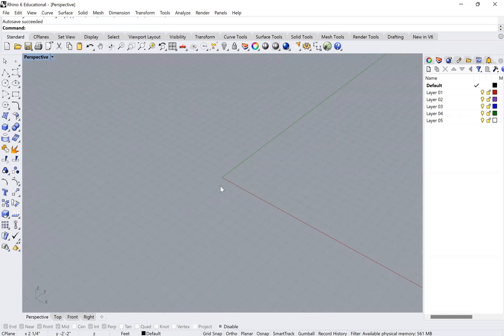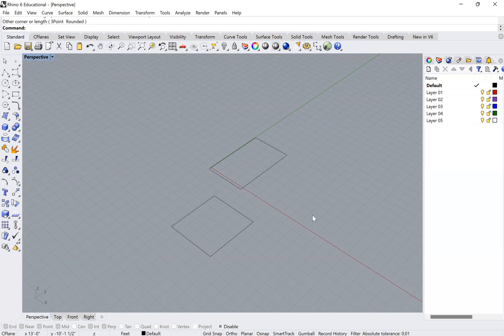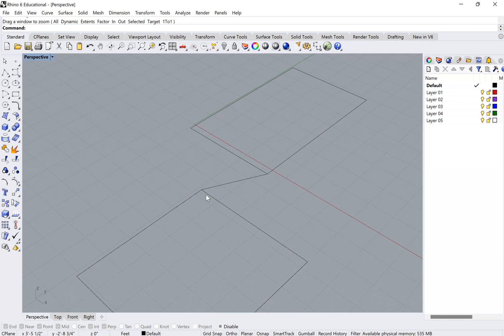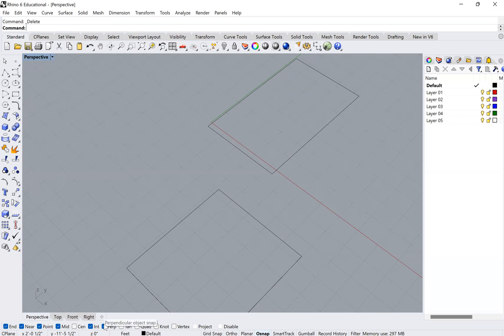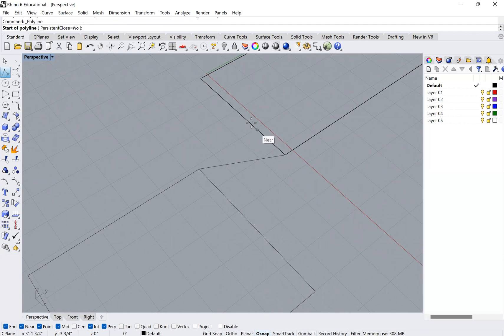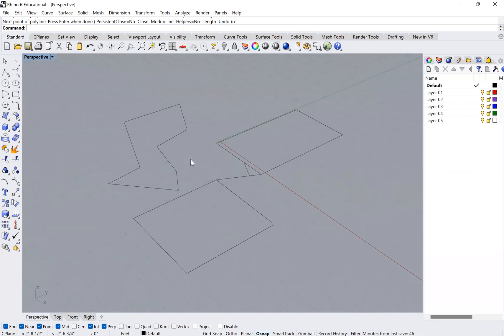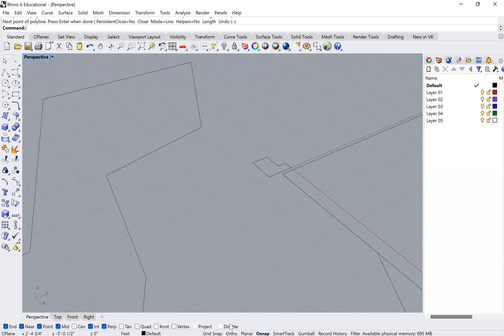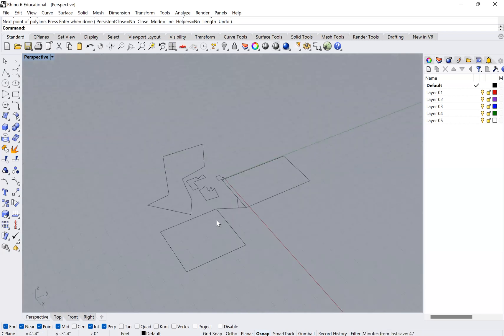How to use Snaps in Rhino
How to use, turn on/off, and modify the snaps commands and the ortho commands in Rhino